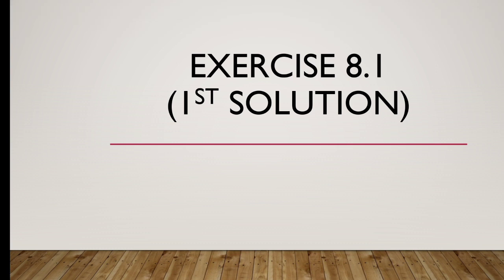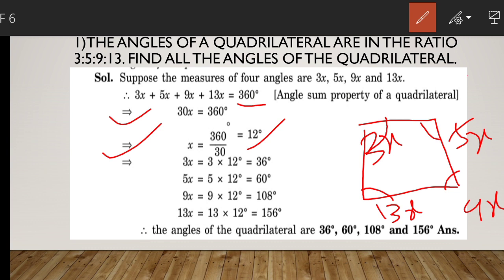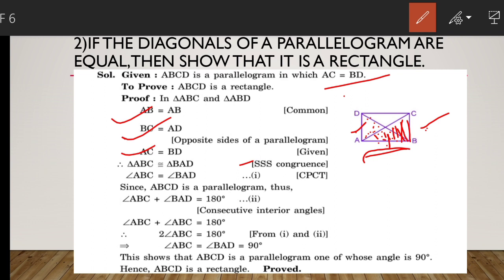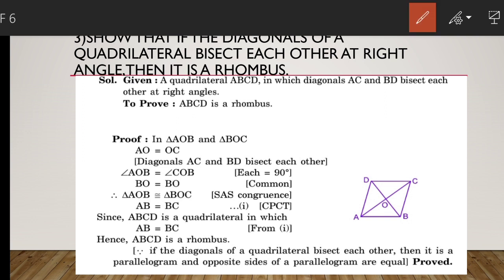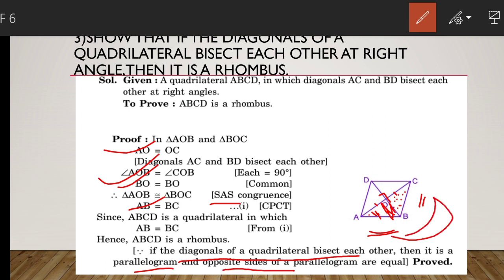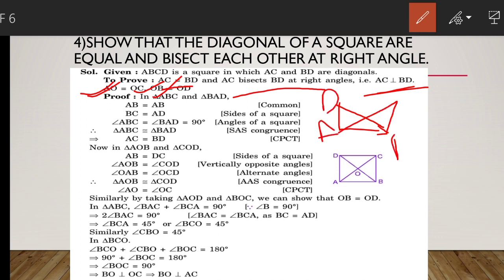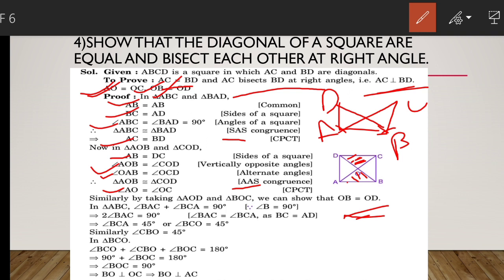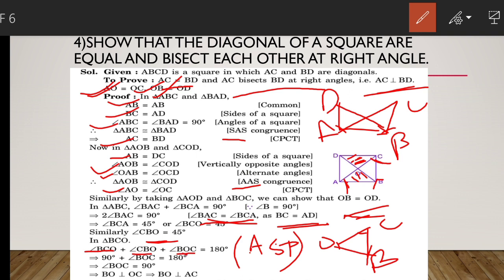Quadrilateral Exercise 8.1 ( 1st four sum's solutions) CLASS-IX.